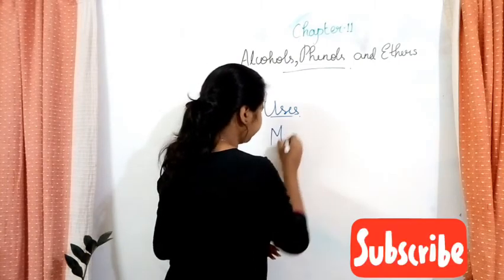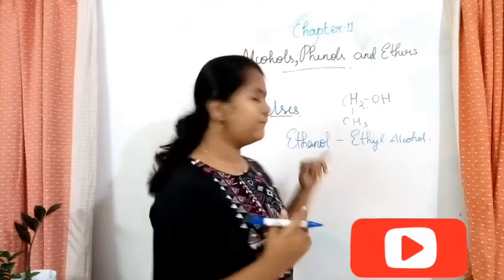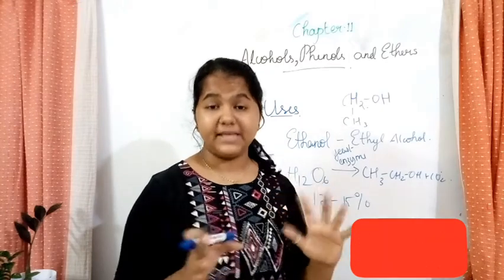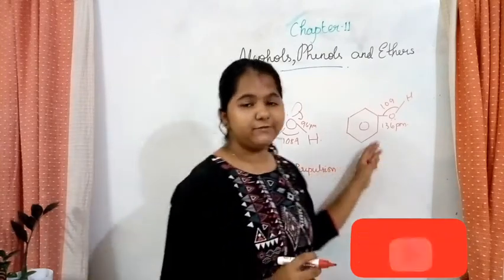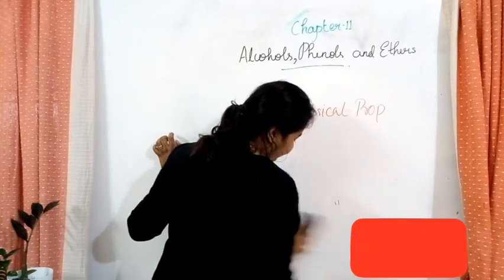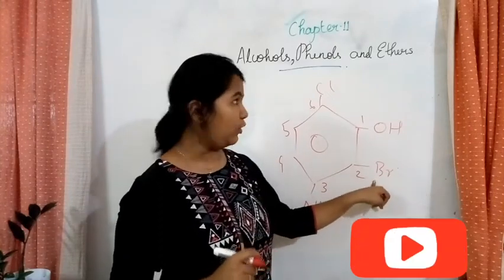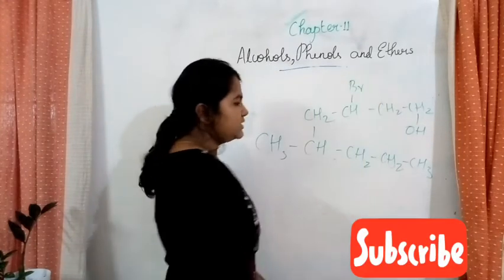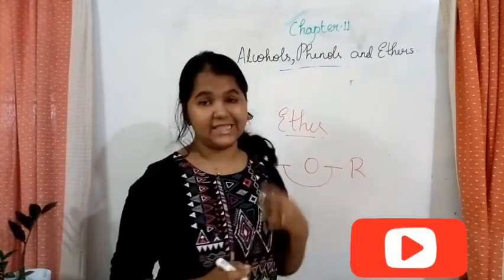CBSE Class 12 Chemistry Chapter 11 II Alcohols, Phenols and Ethers II Part 2